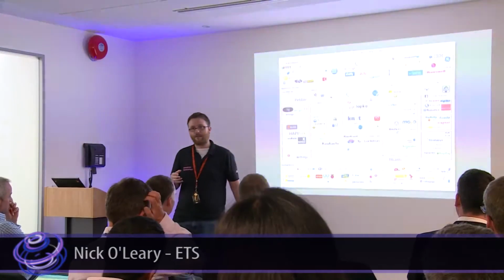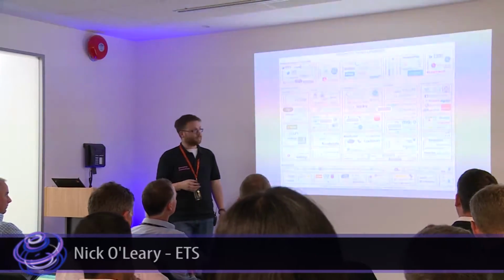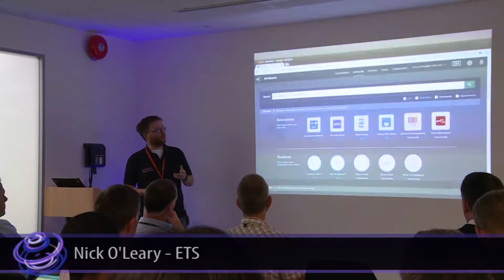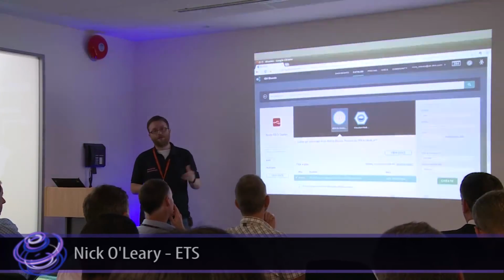Node-RED: A year in the life of an open-source project - Nick O'Leary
Node-RED: a year in the life of an open-source project.